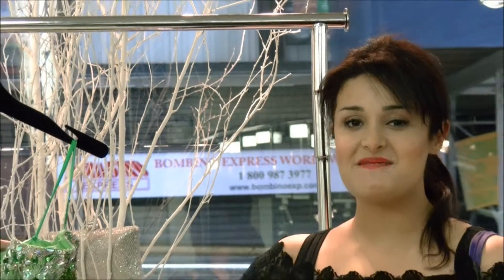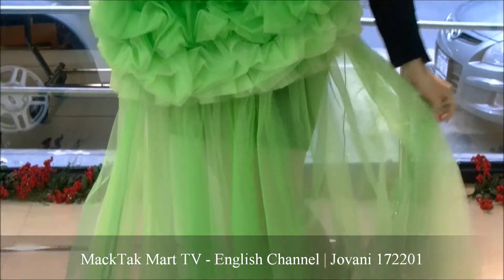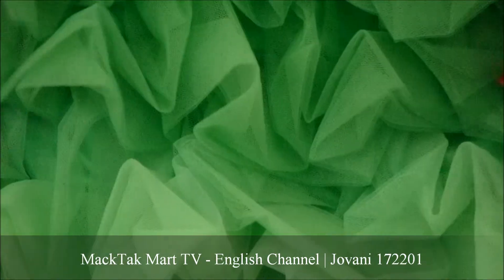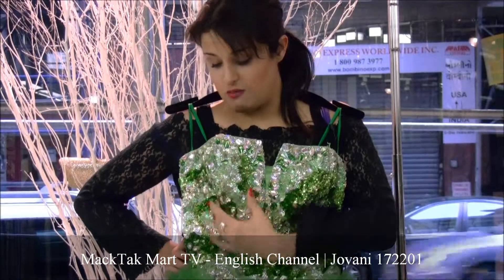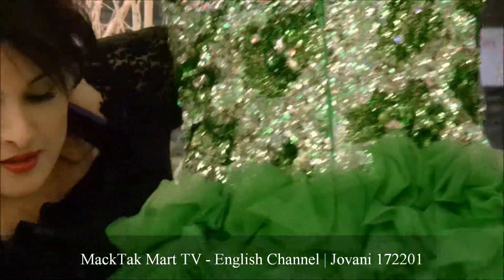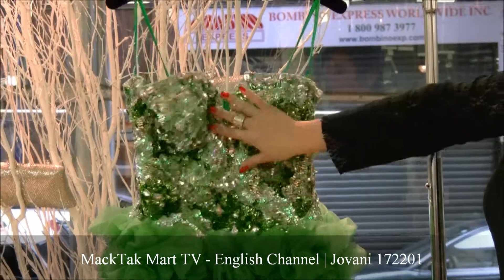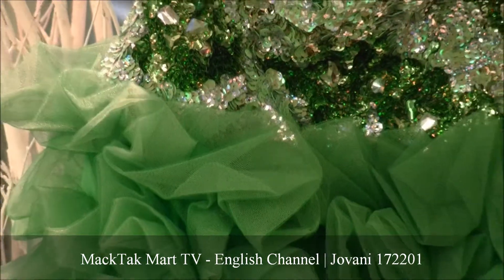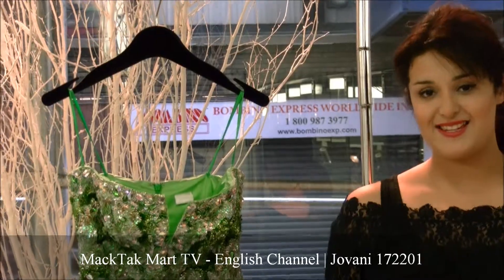MackTakMart.com | Jovani 172201 Dress | Strapless Sequined Ruffled Prom Dress With Tulle Overlay